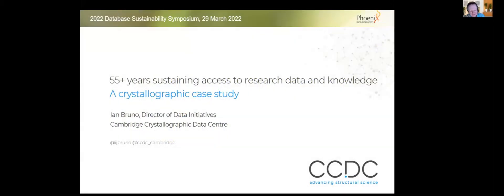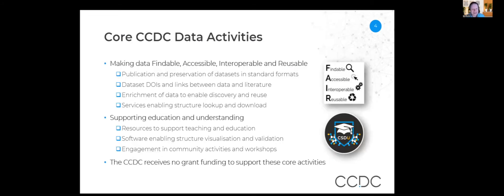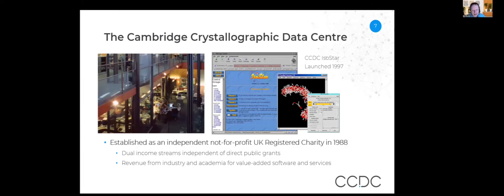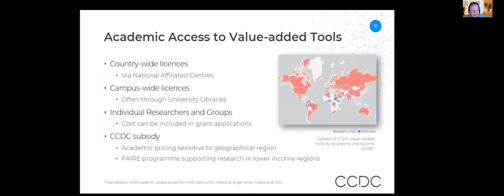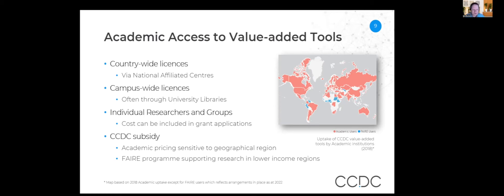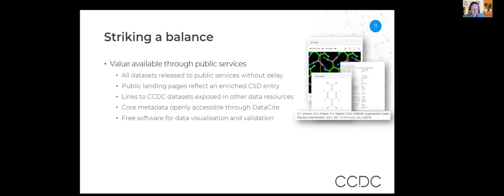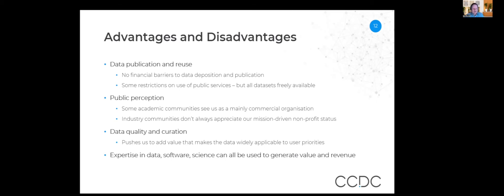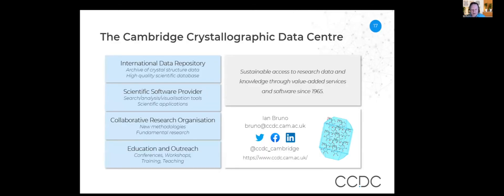55+ years sustaining access to research data and knowledge (I. Bruno, CCDC)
Presentation from Ian Bruno, Director of Data Initiatives, Cambridge Crystallographic Data Center at the 2022 Database Sustainability Symposium organized by Phoenix Bioinformatics.